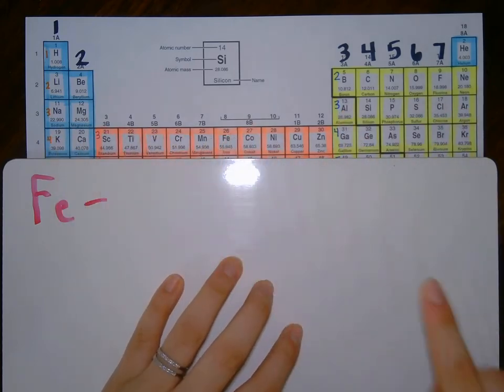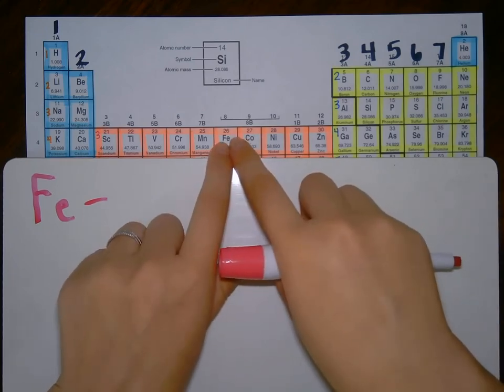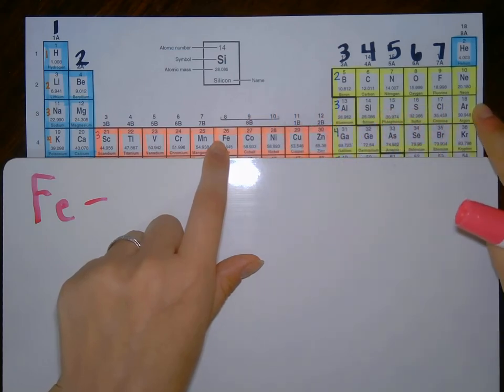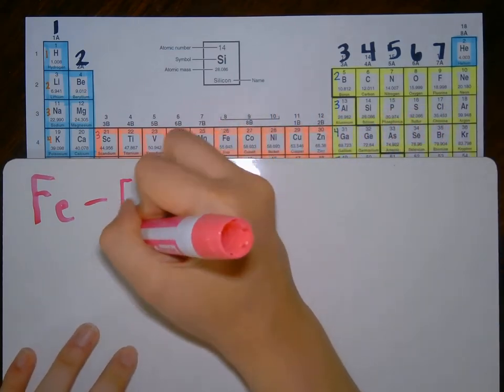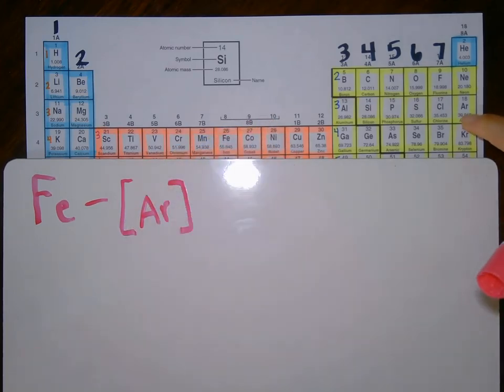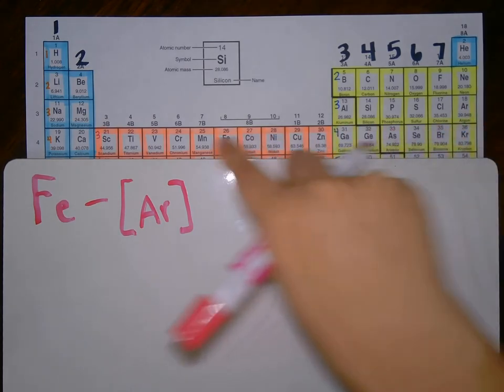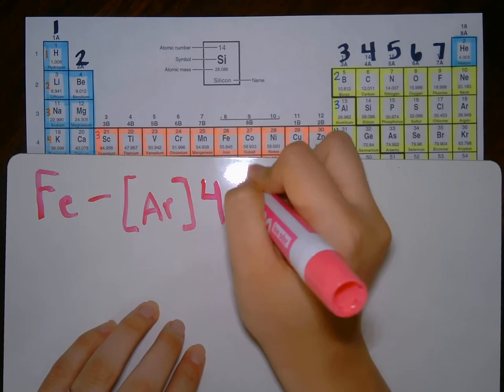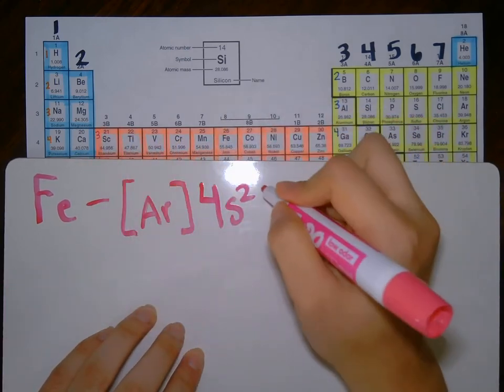Noble Gas Configuration - Iron